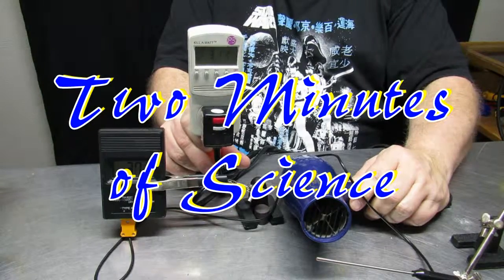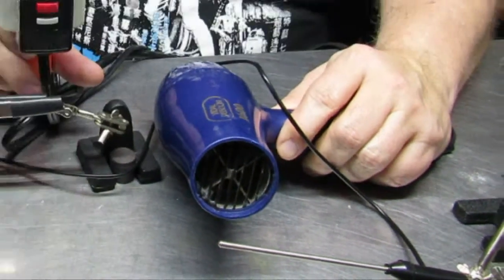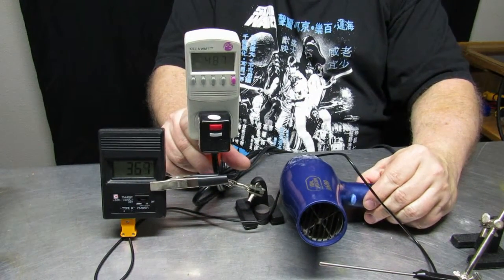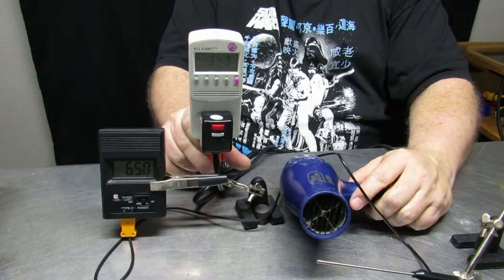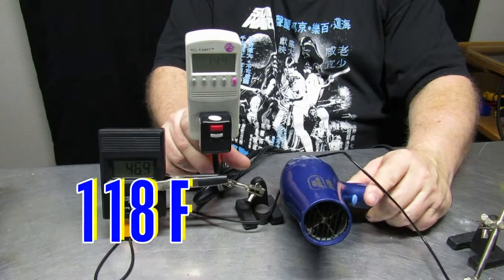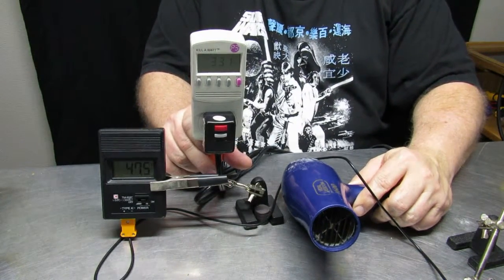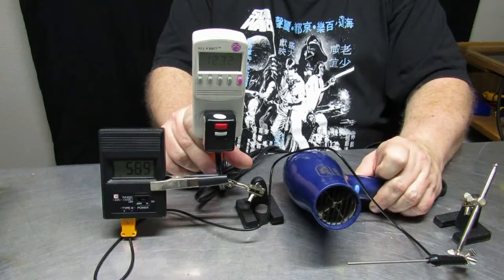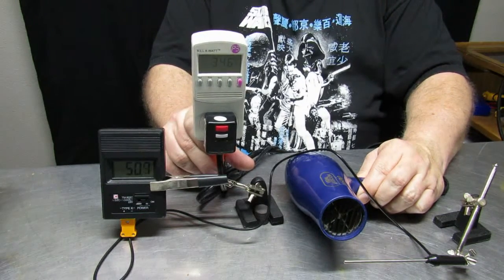Hair Dryer and the specifications for Two Minutes of Science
How to understand the specifications and features of a hair dryer.  In this case we look at the temperiture output as well as the amount of power used by the different settings.  All with a muiscal score from audionautix for fun.